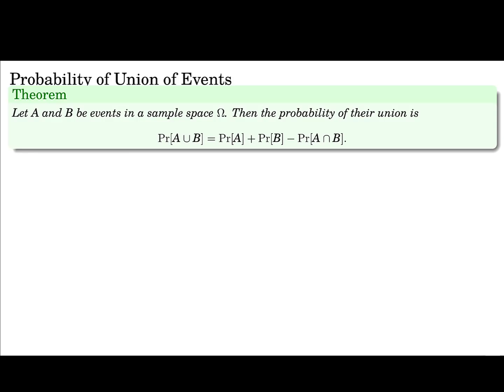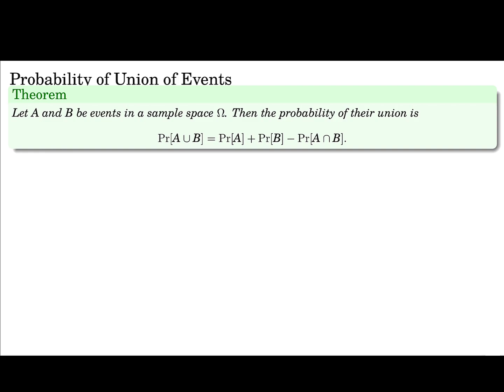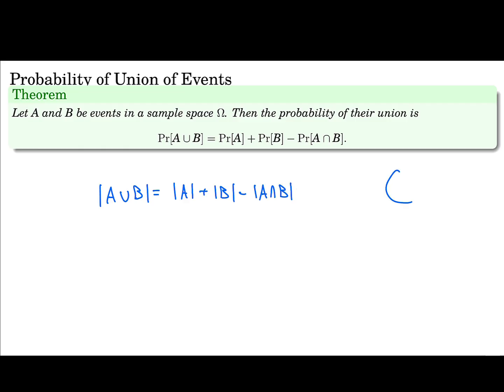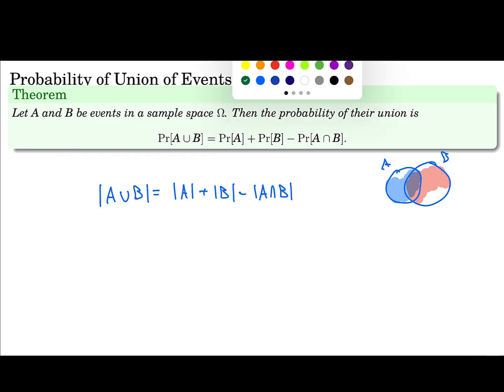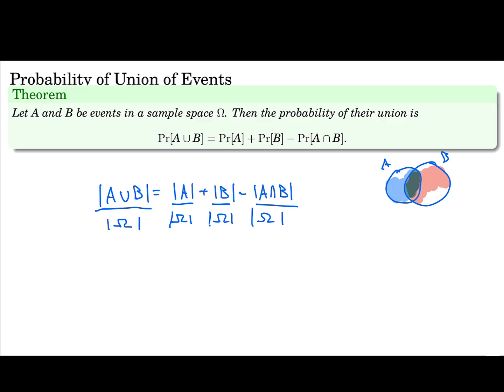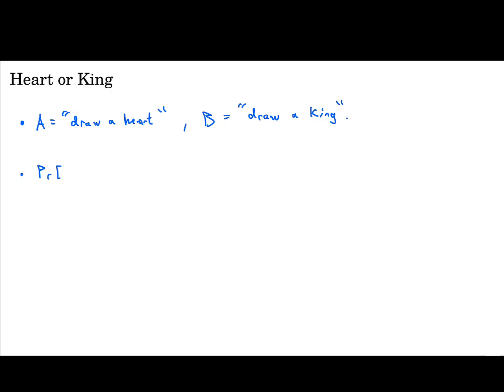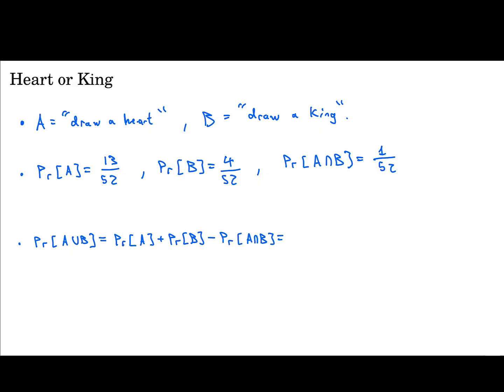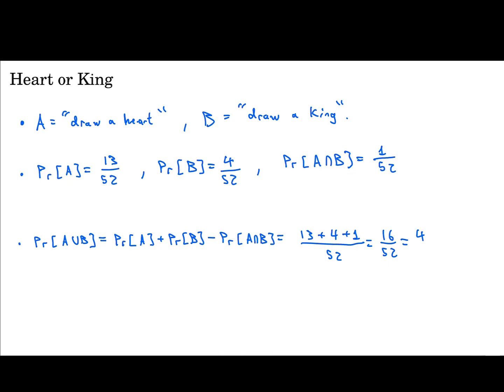The Union Rule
Computing the probability that one event or another occurs.